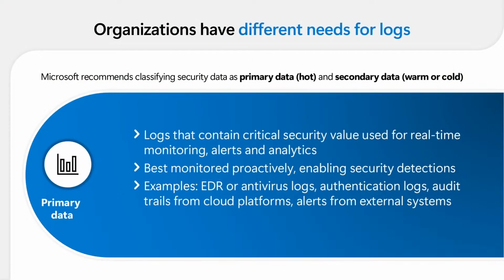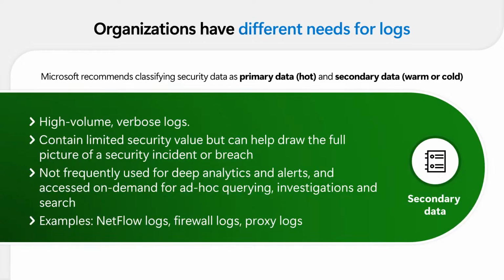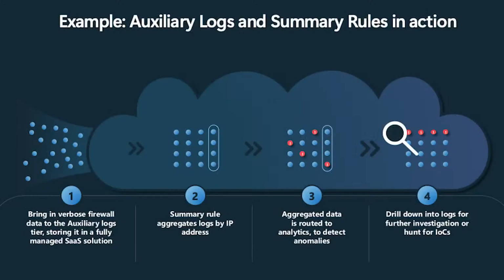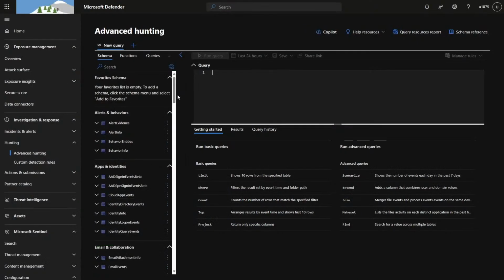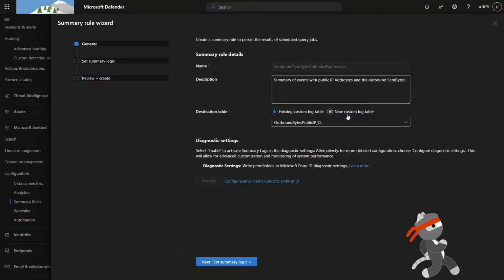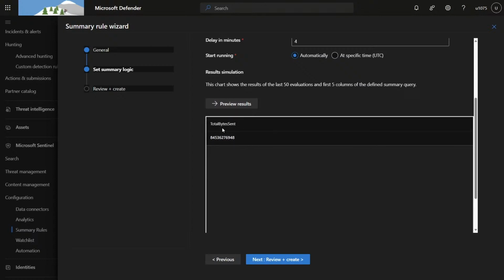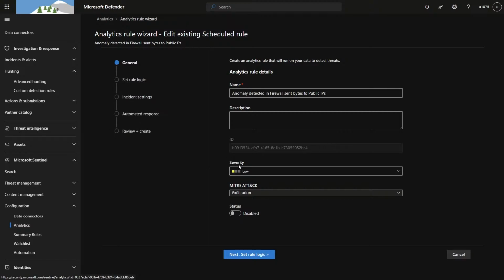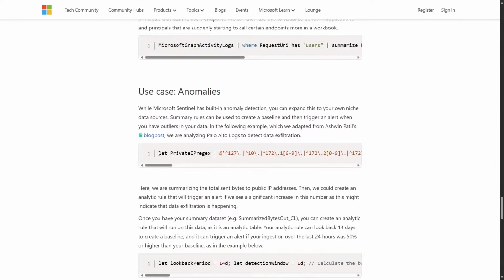Microsoft Sentinel Data tiering best practices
In this episode product experts Yael Bergman and Maria de Sousa-Valadas introduce the powerful new Auxiliary Logs tier, now in Public Preview and explain how to use Summary rules to aggregate data from any log tier in Microsoft Sentinel and Log Analytics. Tune in to learn the full potential of these features, as well as practical tips and use cases to help you reduce ingestion costs and gain more insights from your verbose logs.